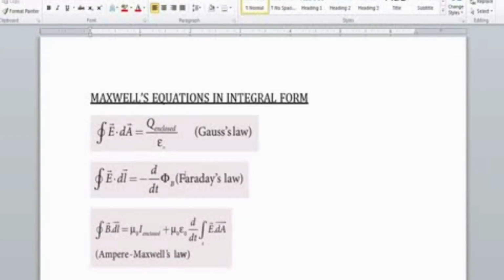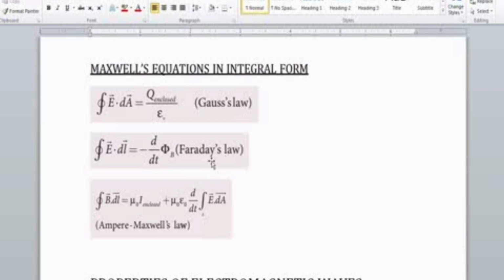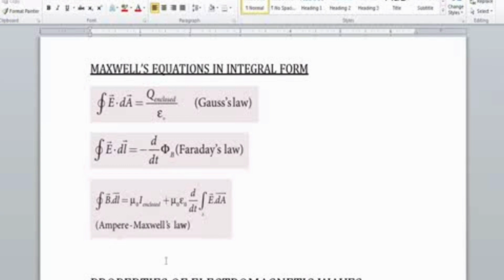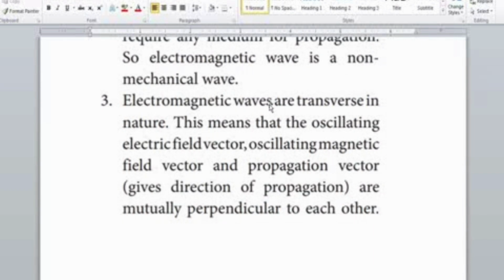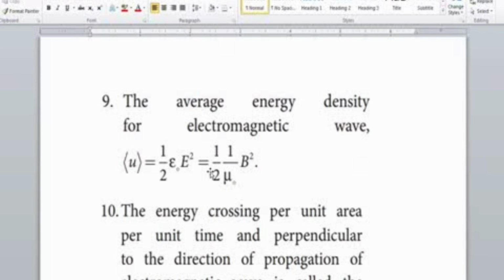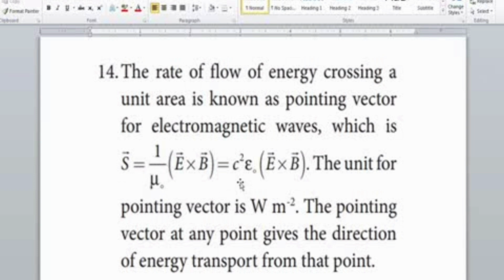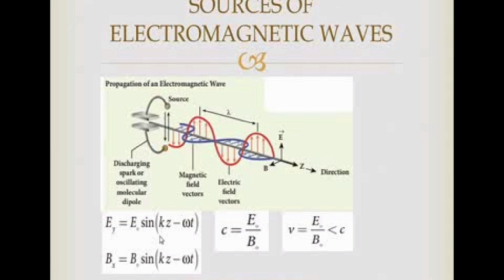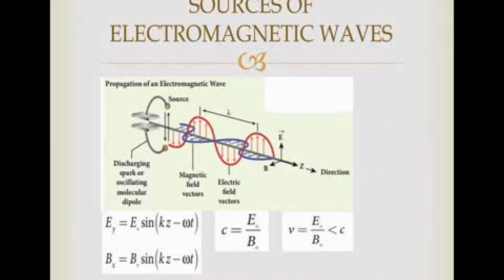equation of integral form#properties of electromagnetic waves#source of emw